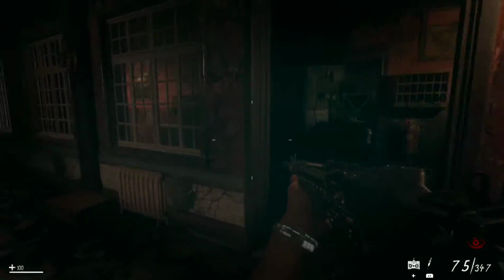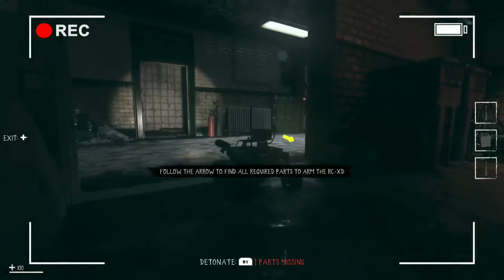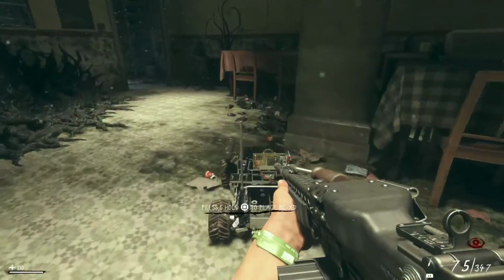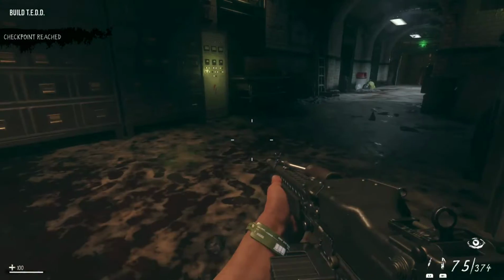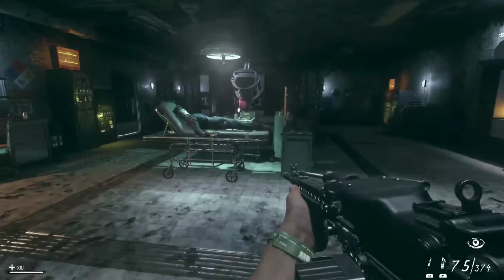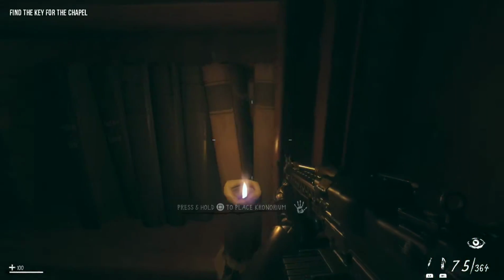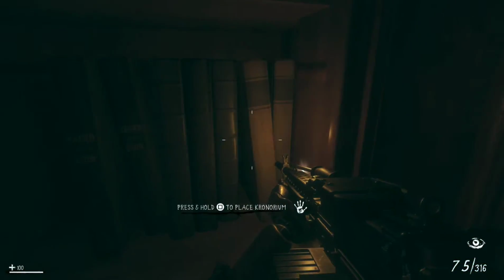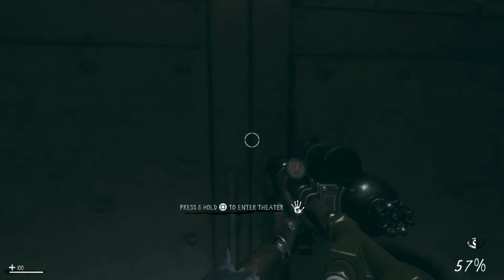I BEAT NIGHTMARE (BO3)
I won lul